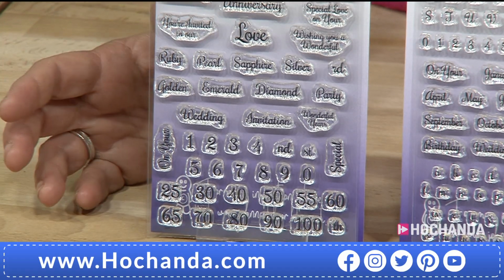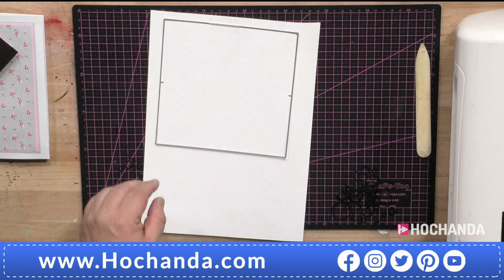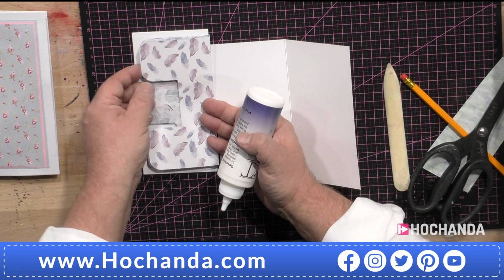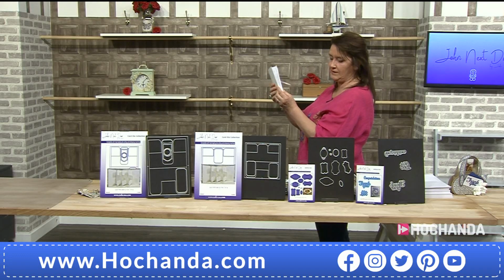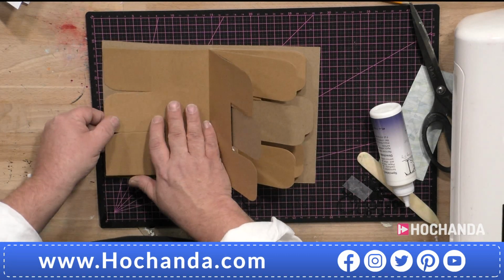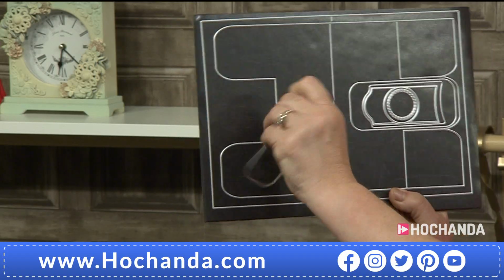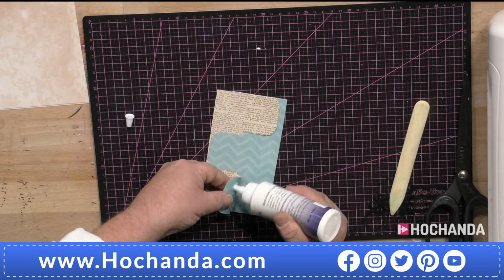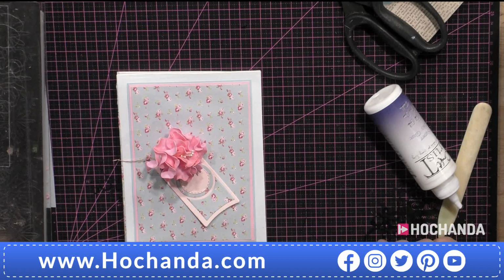Paper Crafts and Die Cutting Tutorials with John Next Door on Hochanda!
John Lockwood is here, bringing you a fantastic selection of Dies and Stamps! Exceptional demonstrations and lots of handy tips and tricks for your next project! Be sure not to miss out...